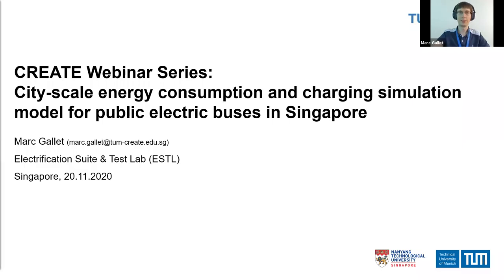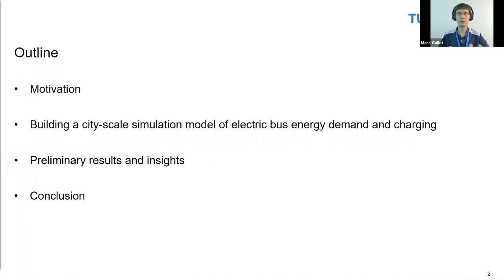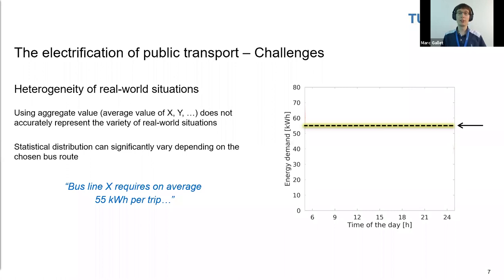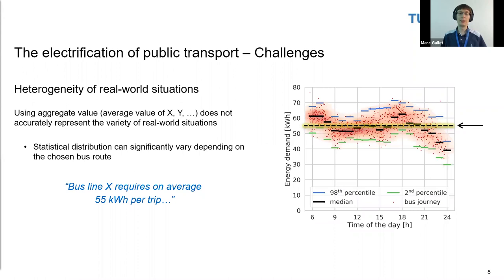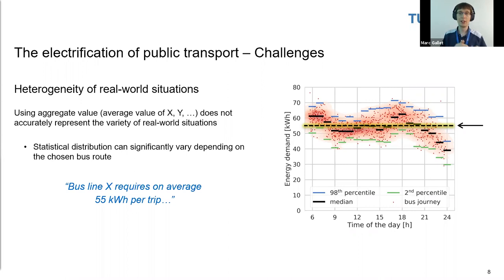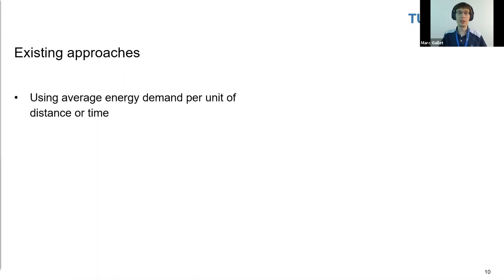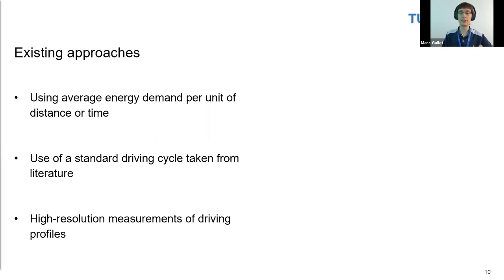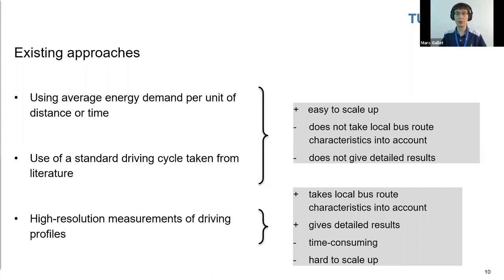City-scale model of electric bus operation in CityMoS - CREATE Webinar - 2020-11-20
On Friday 20th November 2020, I gave a webinar about my work as part of the CREATE webinar series.

In this talk, I present the city-scale energy consumption and charging simulation model for public electric buses in Singapore that I have built for my PhD thesis and shows some preliminary results.